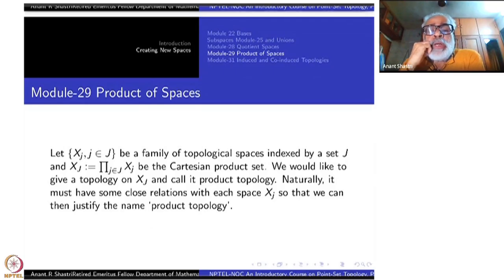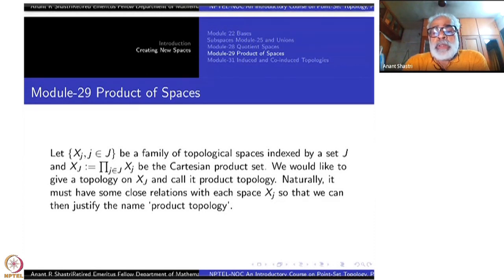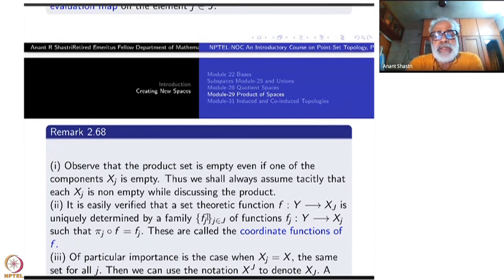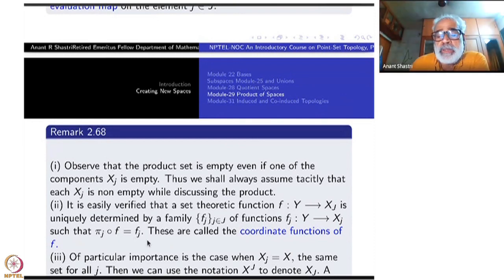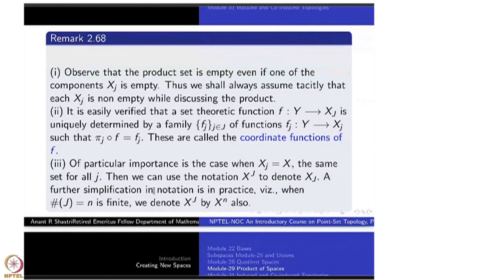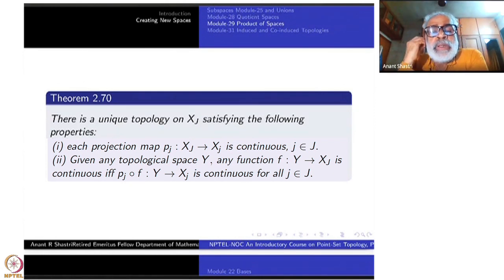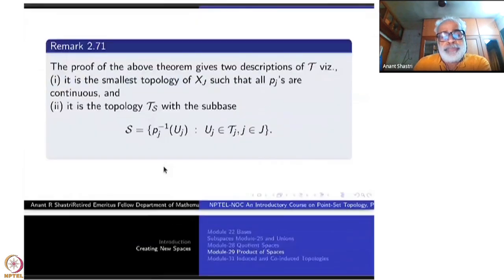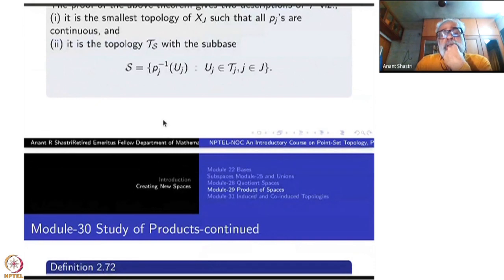Week 6 : Chapter II - Creating New Spaces : Lecture 29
Lecture 29 : Product of spaces